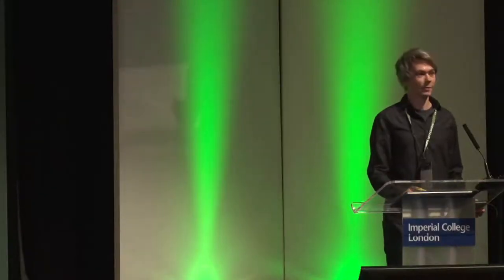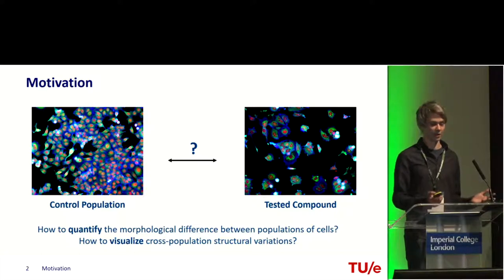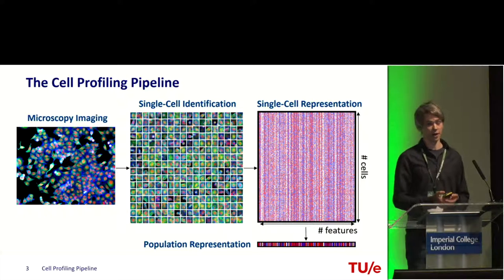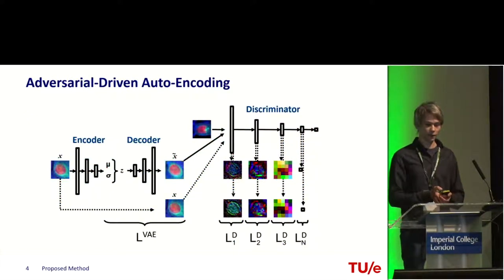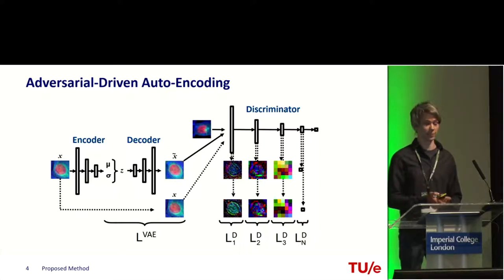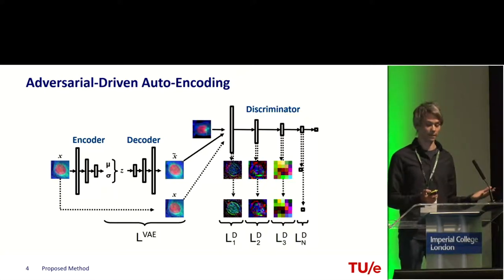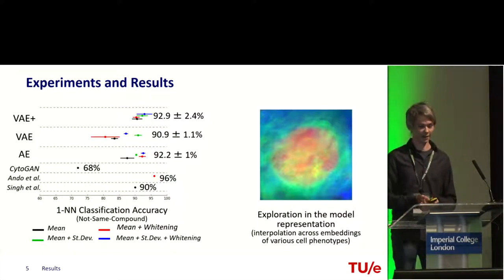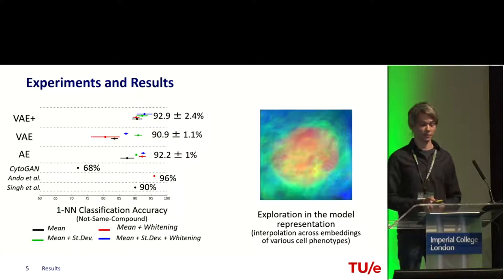MIDL 2019 Live Stream Day 1 FM5 Spotlight Lafarge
Capturing Single-Cell Phenotypic Variation Via Unsupervised Representation Learning
Maxime W. Lafarge, Juan C. Caicedo, Anne E. Carpenter, Josien P.W. Pluim, Shantanu Singh, Mitko Veta